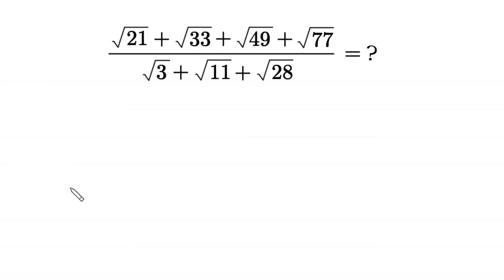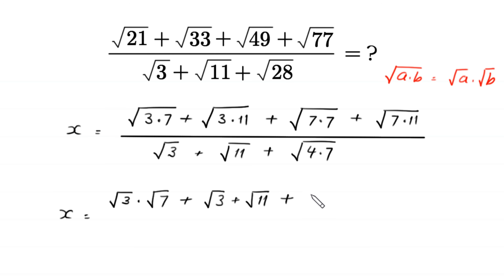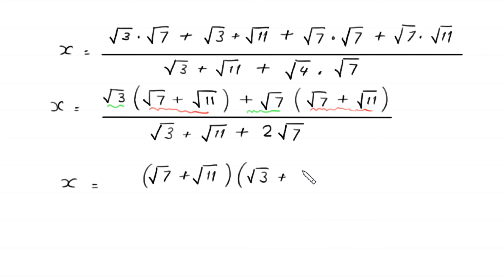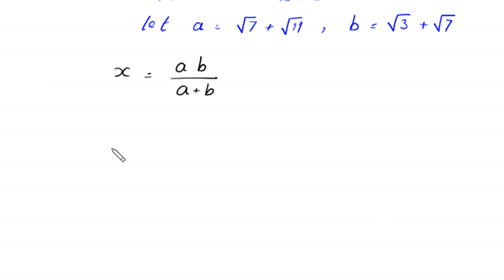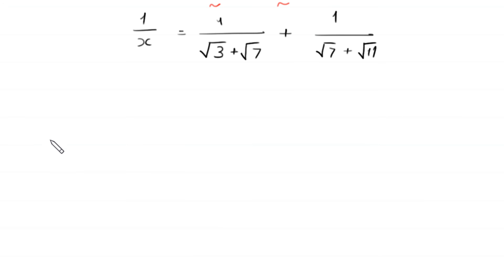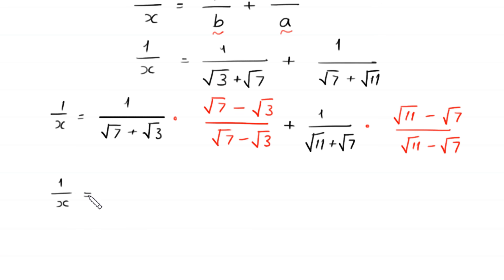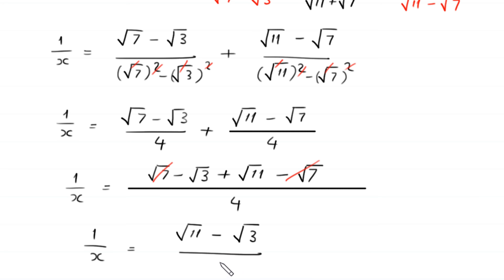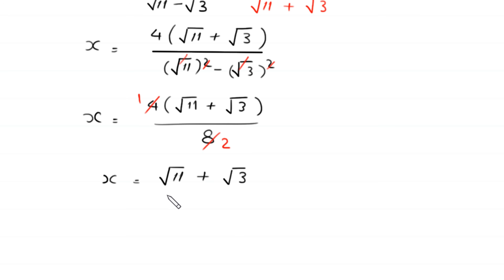A Nice Algebra Problem | Math Olympiad | Can you solve?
math olympiad
olympiad math
math
maths
algebra
algebra problem
equation
exponential equation
a nice exponential equation
radical equation
a nice radical equation
math tricks
imo
How to solve (√15+√21+√25+√35)/(√3+√7+√20)

In this video, we'll show you How to Solve Math Olympiad Question A Nice Algebra Problem (√15+√21+√25+√35)/(√3+√7+√20) in a clear , fast and easy way. Whether you are a student learning basics or a professtional looking to improve your skills, this video is for you. By the end of this video, you'll have a solid understanding of how to solve math olympiad exponential equations and be able to apply these skills to a variety of problems.